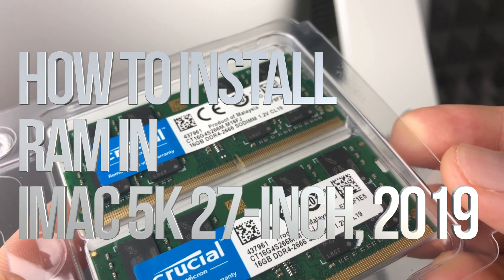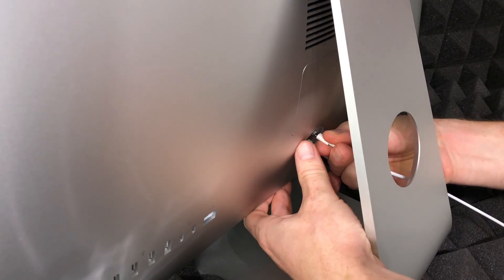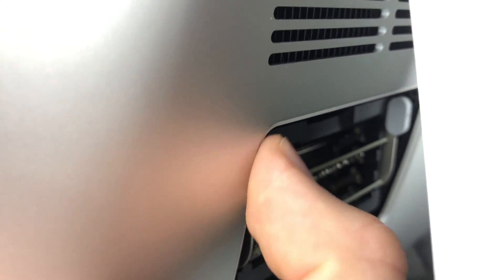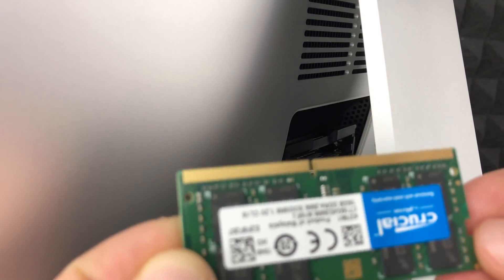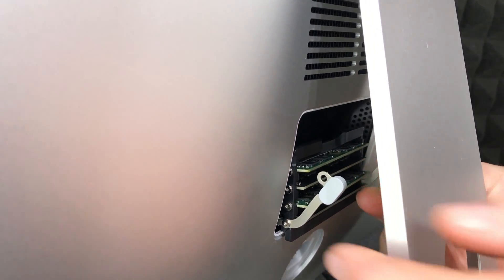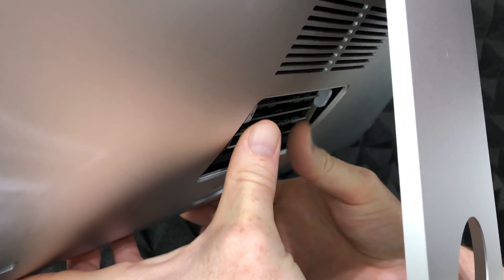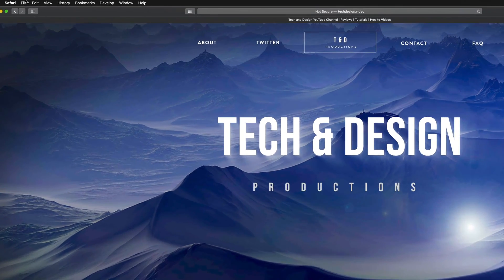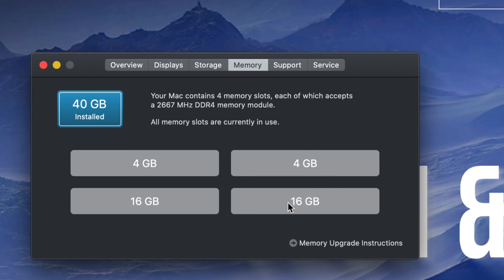How to Install Ram in iMac 5k 27-inch 2019 model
16gb + 16gb + 4gb + 4gb = 40gb ram total iMac upgrade from crucial
16gb ddr4-2666